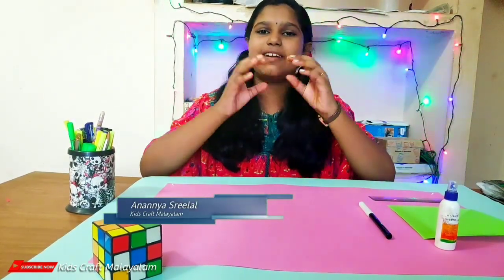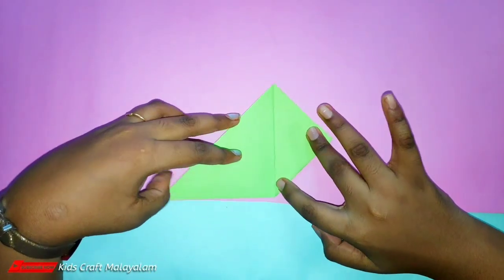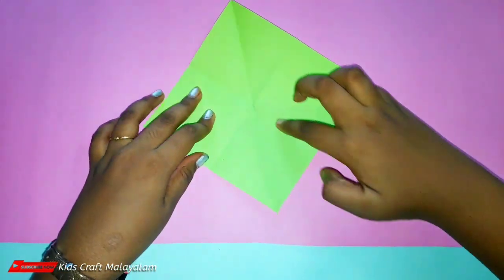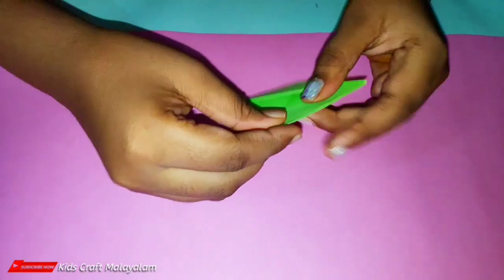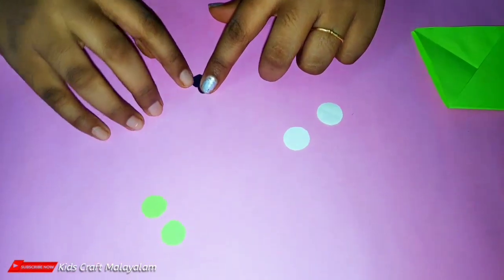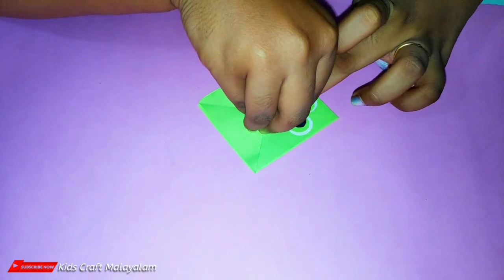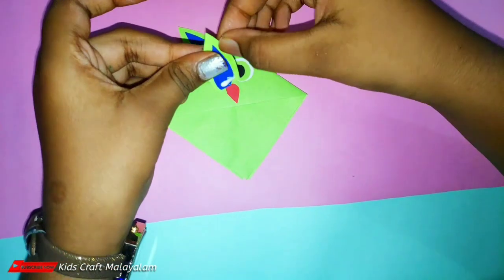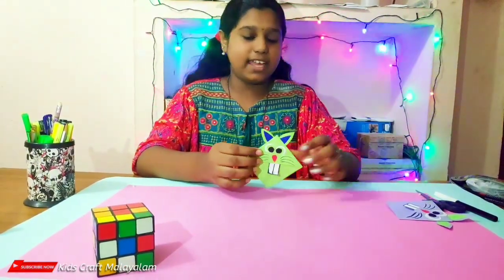കുഞ്ഞു മുയലിനെ പേപ്പർ കൊണ്ട് പെട്ടെന്ന് ഉണ്ടാക്കാം | How To Make Simple Paper Rabbit | KCM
കുഞ്ഞു മുയലിനെ പേപ്പർ കൊണ്ട് പെട്ടെന്ന് ഉണ്ടാക്കാം | How To Make Simple Paper Rabbit | Kids Craft Malayalam
കൊച്ചു കൂട്ടുകാർക്ക് വേണ്ടിയുള്ള മലയാളത്തിലെ ആദ്യ ക്രാഫ്റ്റ് ചാനൽ | കിഡ്സ് ക്രാഫ്റ്റ് മലയാളം | Kids Craft Malayalam
കൂടുതൽ വീഡിയോകൾക്കായി ഈ ചാനൽ സബ്സ്ക്രൈബ് ചെയുക,കൂടെ ബെൽ ബട്ടൺ കൂടി അമർത്തുക.
വീഡിയോ ഇഷ്ടമായെങ്കിൽ ലൈക് | ഷെയർ ചെയുക.